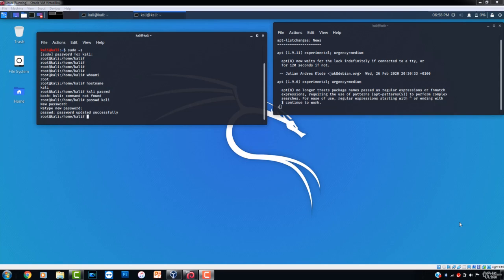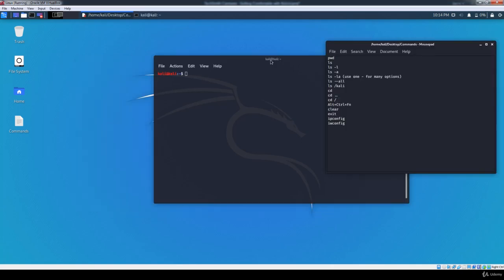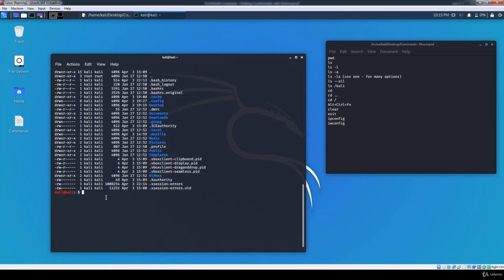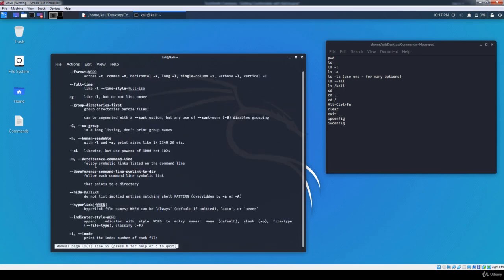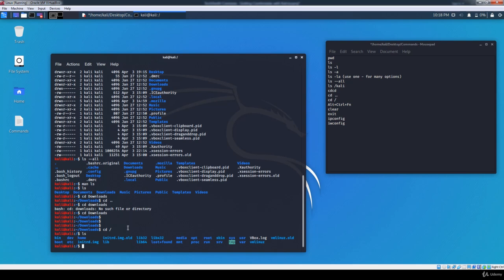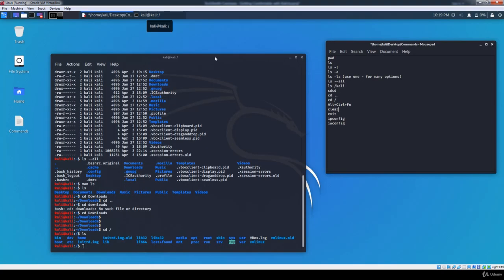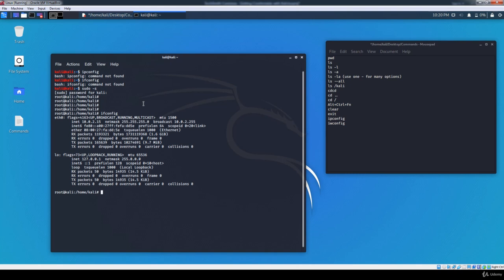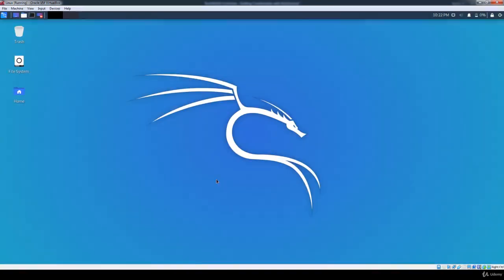8 Getting Comfortable with Kali Linux Part 2